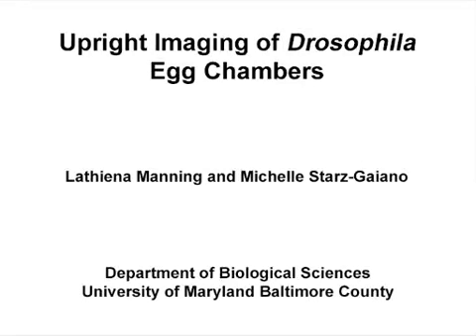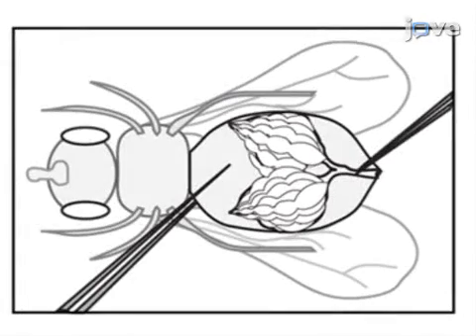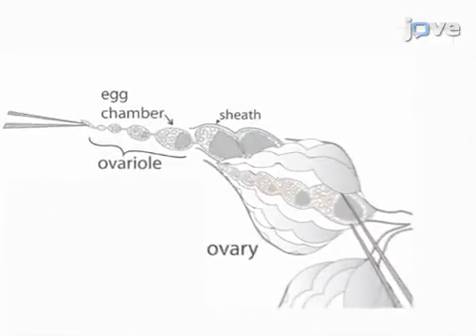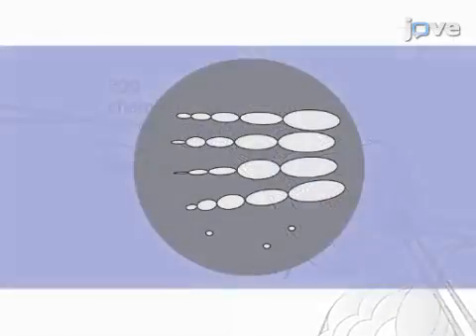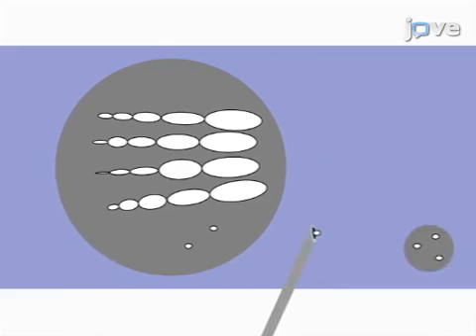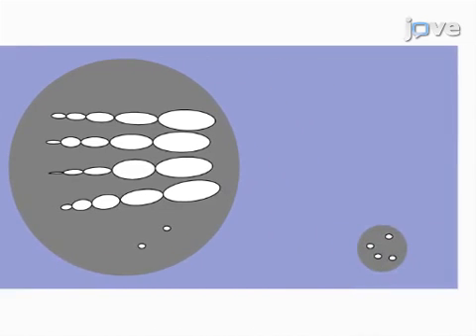Egg Chambers Upright Imaging | Protocol Preview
Upright Imaging of Drosophila Egg Chambers -  a 2 minute Preview of the Experimental Protocol

Lathiena Manning, Michelle Starz-Gaiano
University of Maryland Baltimore County, Department of Biological Sciences;

The upright imaging method described in this protocol allows for the detailed visualization of the poles of a developing Drosophila melanogaster egg.  This end-on view provides a new perspective into the arrangements and morphologies of multiple cell types in the follicular epithelium.